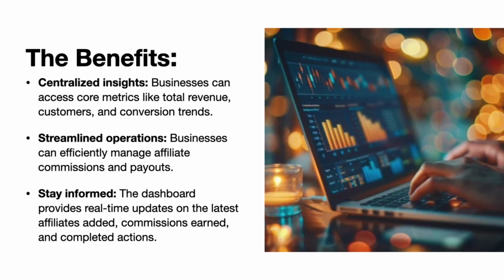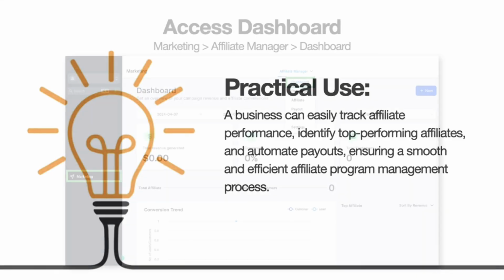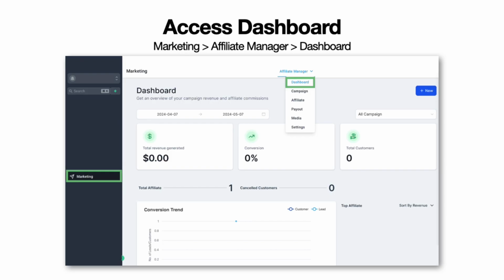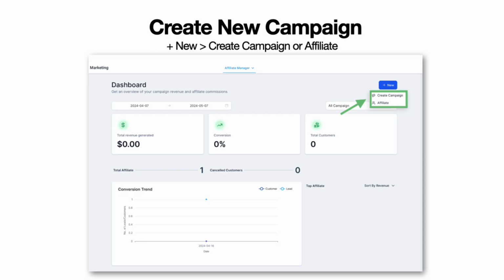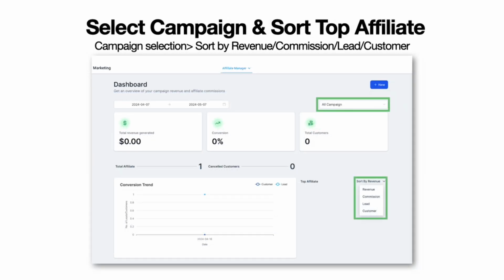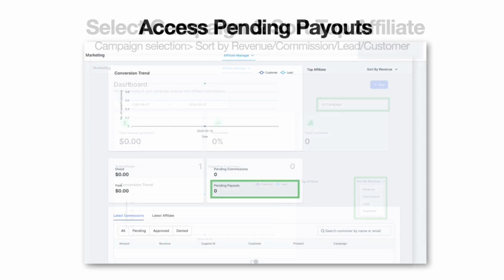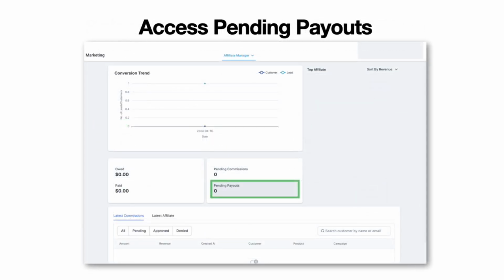How to Use the Enhanced Affiliate Dashboard for Performance Tracking and Automated Payouts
In this tutorial, we’ll introduce you to the Enhanced Affiliate Dashboard, a powerful feature that gives you a centralized view of your affiliate program. With real-time metrics, leaderboards, and pending actions all in one place, it’s easier than ever to stay on top of affiliate performance and streamline your payout process. 📊💼

*Why the Enhanced Affiliate Dashboard Matters:*
Managing an affiliate program can get overwhelming—especially when it involves tracking performance, managing payouts, and staying updated on individual affiliate activity. This feature provides a single, unified dashboard that brings together key insights, helping you make informed decisions quickly, reward top affiliates efficiently, and keep your program running smoothly.

📈 *What is Enhanced Affiliate Dashboard?* Understand how this dashboard consolidates important affiliate data and performance metrics into one intuitive interface.

🎯 *Why It Matters & How It Helps You:* Learn about the key advantages, including centralized insights, streamlined operations, and better visibility into affiliate success so you can focus on growth.

🛠 *How to Use the Enhanced Affiliate Dashboard:* Follow along as we walk you through how to access the dashboard, review performance, manage payouts, and track campaign results effectively.

Zapiy equips your business with tools like the Enhanced Affiliate Dashboard to simplify affiliate management. By automating routine tasks and giving you immediate access to actionable insights, Zapiy empowers you to grow your affiliate network with less effort and more confidence.